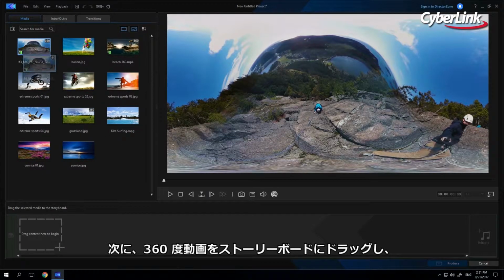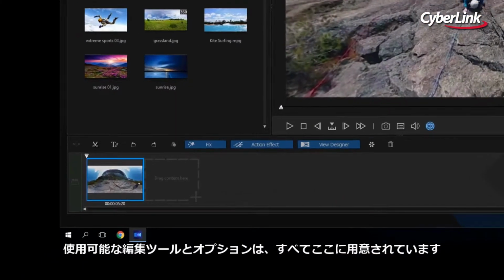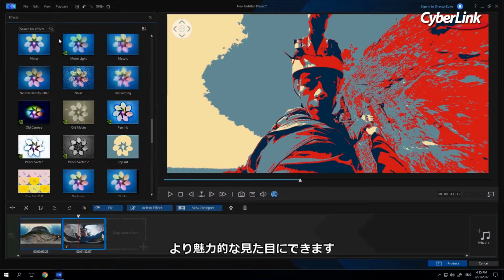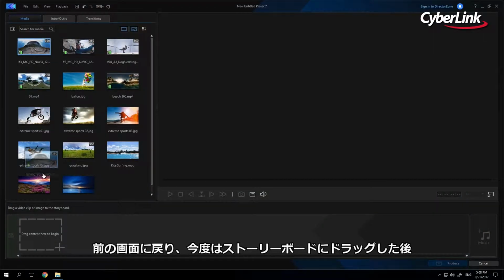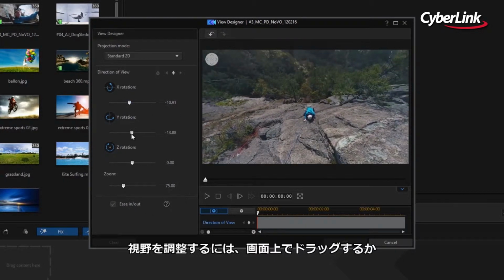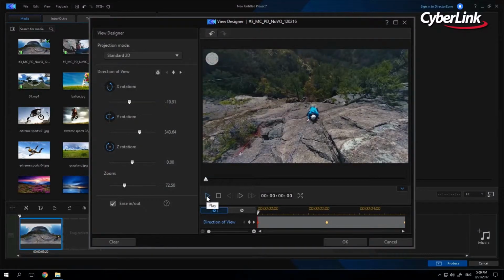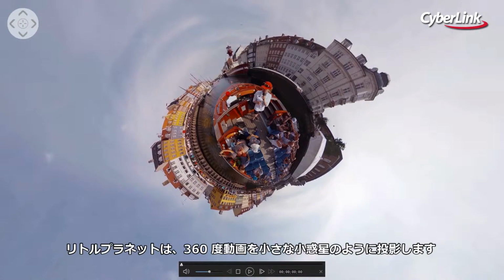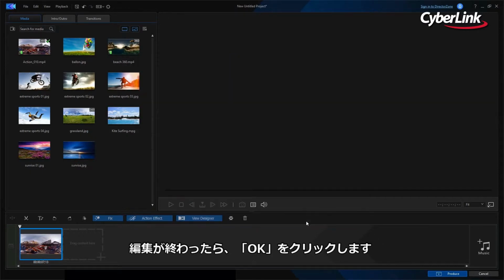ActionDirector - 360 度ビデオ編集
ActionDirector は、360 度ビデオ編集に対応し、アクションビデオに最適な全方位臨場感あふれる視聴体験を共有できます。